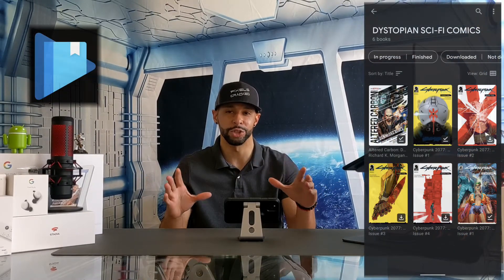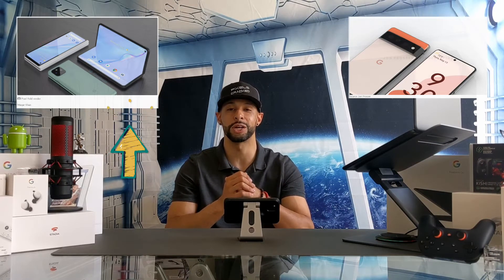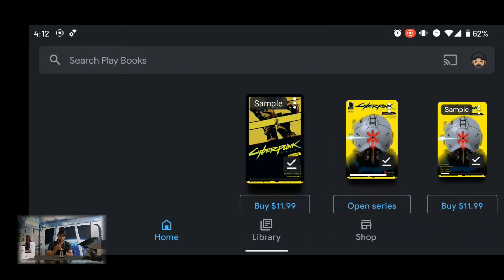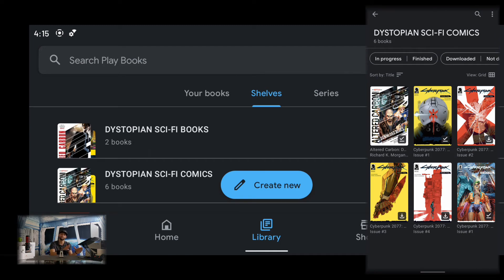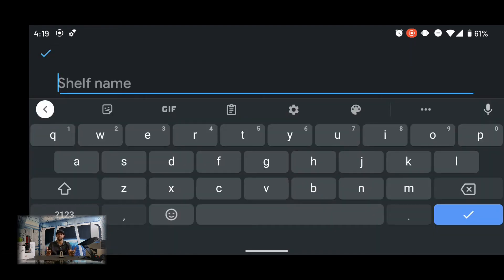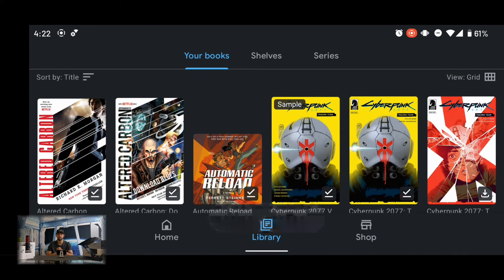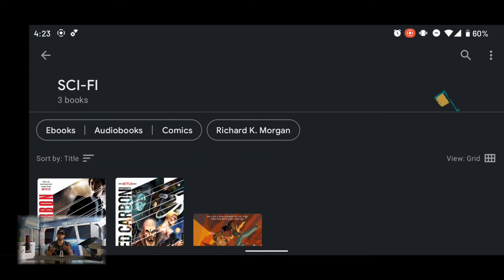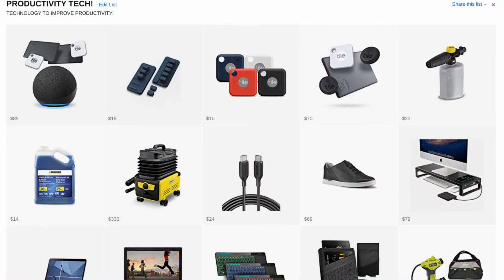Google Play Books: How To Create, Edit & Delete A Shelf & Sci-Fi Comic Recommendations Tutorial!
In today's video we will be talking Android & Chromebook optimization with Google Play Books by talking about how to create a Shelf.

The goal is to produce more videos like this to increase coverage of Google related hardware and software.

We also have some new Pixel devices coming out towards the end of the year, one of them possibly being the Pixel Fold which I’m most excited about.

Covering Google related optimization seems to be the best way to lean into these future announcements.

It’s also a fascinating way to dive more into Google’s hardware and software and share tips and tricks to upgrade your experiences.

As always, I only feature products or services that I buy or I use.